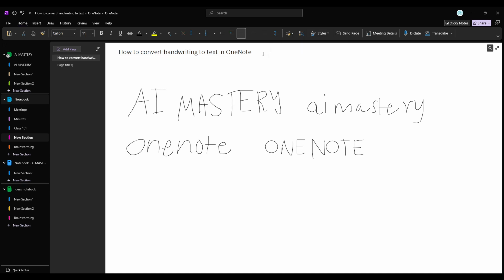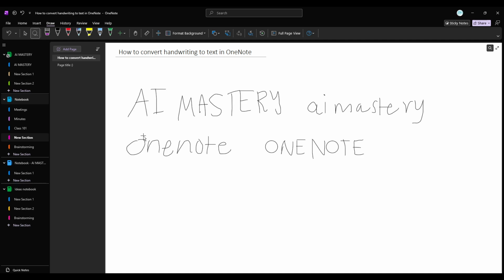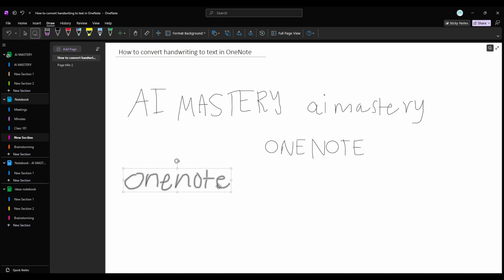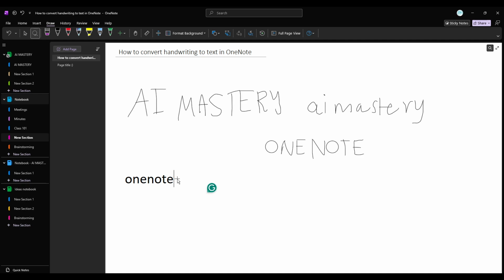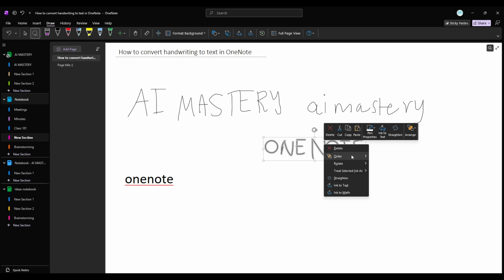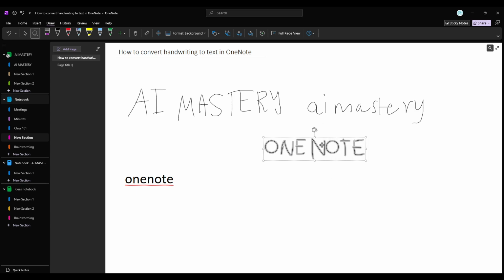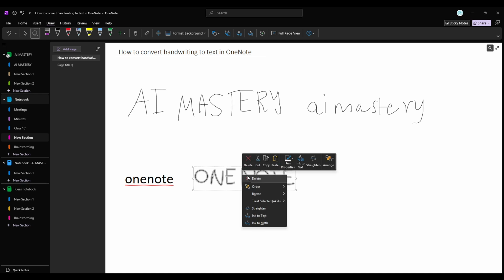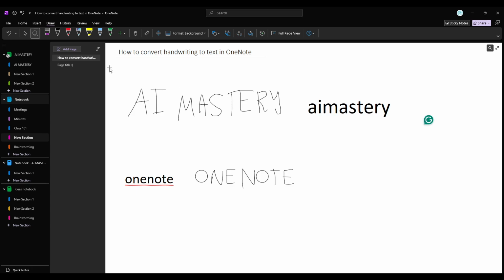How to Convert Handwriting to Text in OneNote (Full Guide 2026)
In this video, we discuss how to convert handwriting to text in OneNote using the Ink to Text feature. Learn to quickly turn handwritten notes into editable and searchable typed text, making your notes more organized and easier to manage. We'll show you how to locate the Lasso Select tool in the Draw tab, select your handwriting, and convert it with a simple right-click. This tutorial is perfect for digitizing class notes, meeting notes, or brainstorming sessions without manual retyping.

00:00 Introduction to Ink to Text
00:20 Locating the Ink to Text Feature
00:36 Selecting Handwriting with Lasso
00:53 Converting Handwriting to Text
01:20 Handling Language Errors
01:30 Summary of Ink to Text Benefits